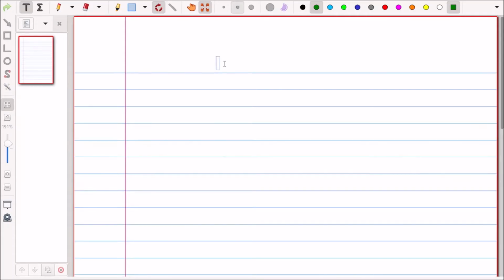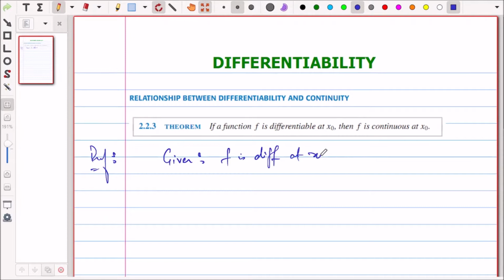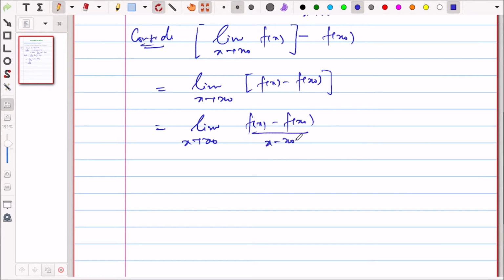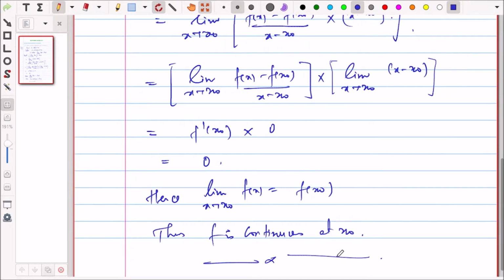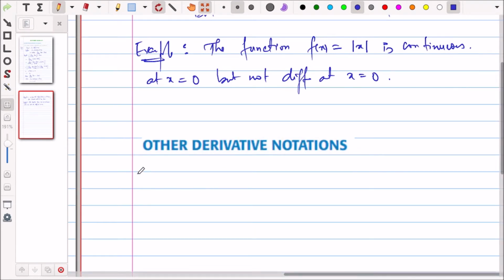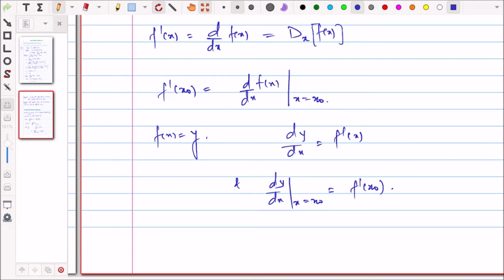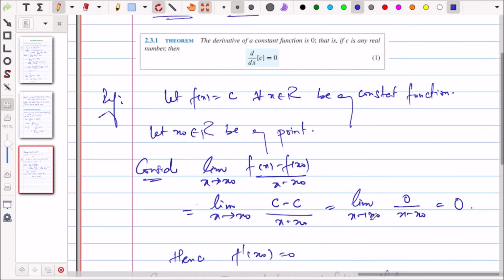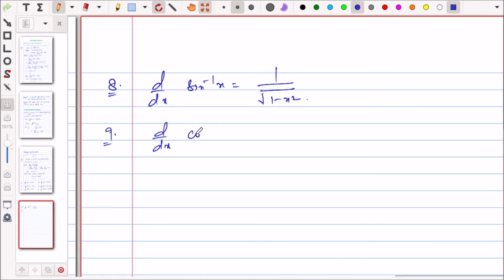LECTURE 11 | DIFFERENTIABILITY | PART 2 | CALCULUS | B.A PROG MATHEMATICS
The graph of a differentiable function has a non-vertical tangent line at each interior point in its domain. A differentiable function is smooth (the function is locally well approximated as a linear function at each interior point) and does not contain any break, angle, or cusp.

COURSE : B.A PROG MATHEMATICS
SEMESTER : I
SUBJECT : CALCULUS
BOOK : DIFFERENTIAL CALCULUS BY GORAKH PRASAD

This video is part of the course  which is primarily concerned with developing the students’ understanding of the concepts of calculus and providing experience with its methods and applications to create mathematical models in order to arrive into an optimal solution.